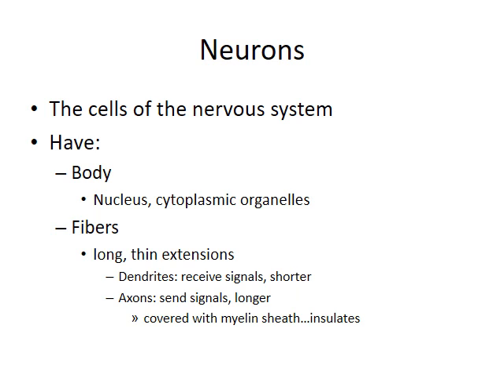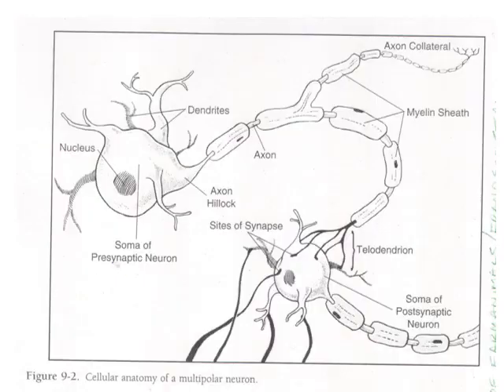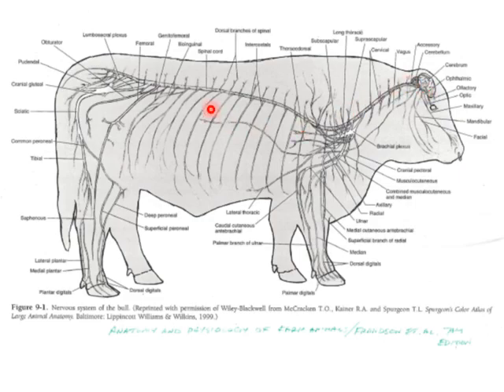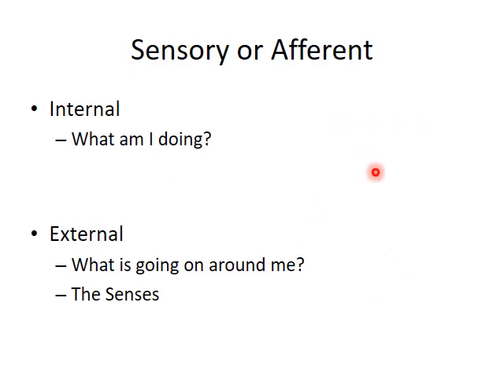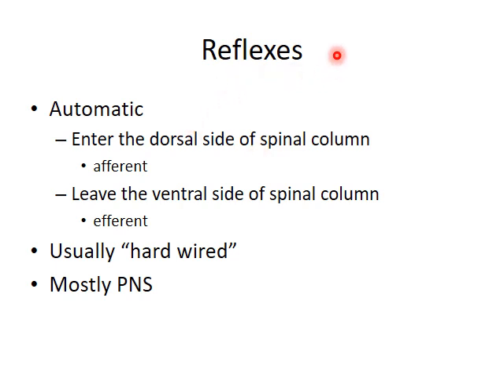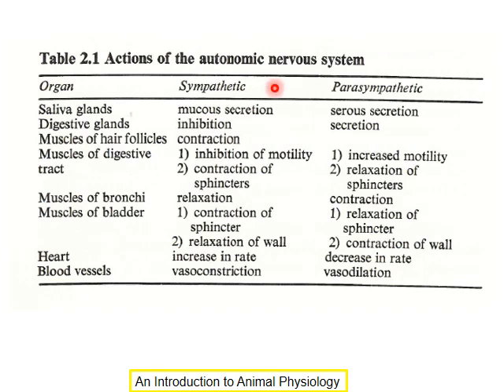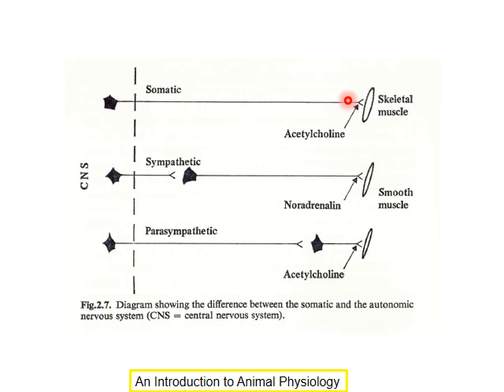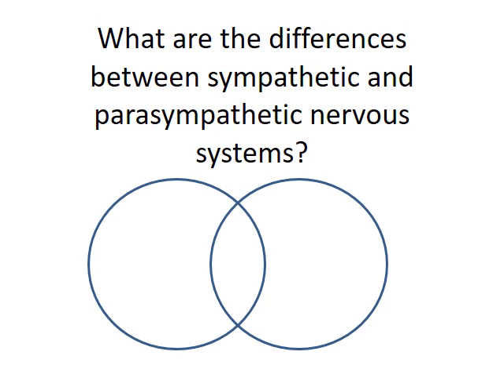DANS 120 Week13 3 2 Nervous System A